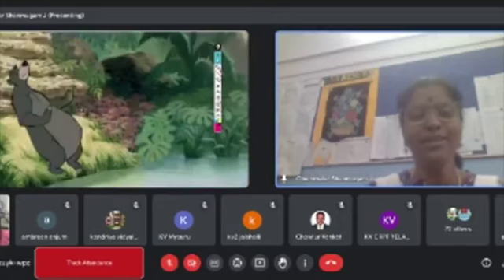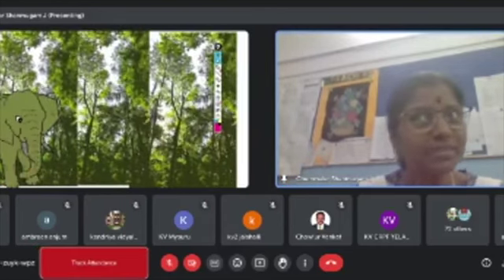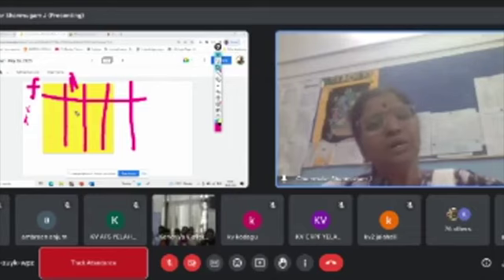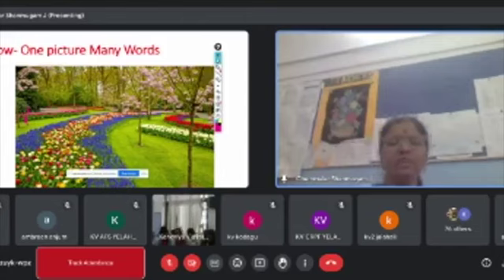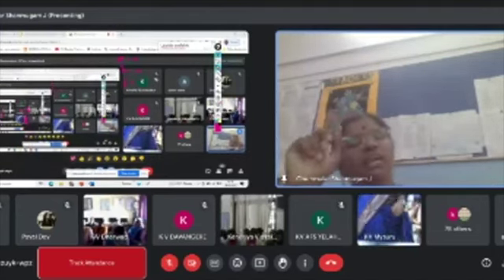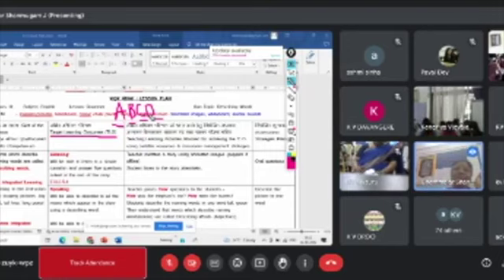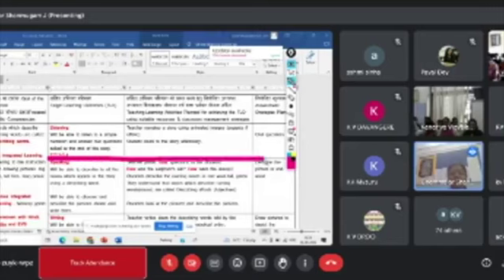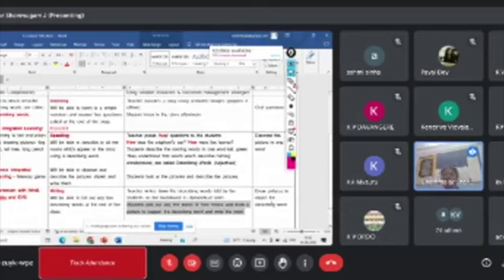LESSON PLANNING IN LANGUAGES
Session by Smt Chemmalar Shanmugham, HM, KV Jalahalli No 2 in the online workshop for PRTs of Bengaluru Region held on 19/08/2023